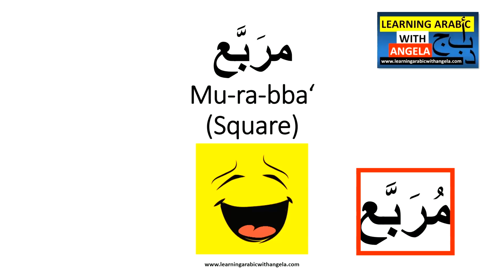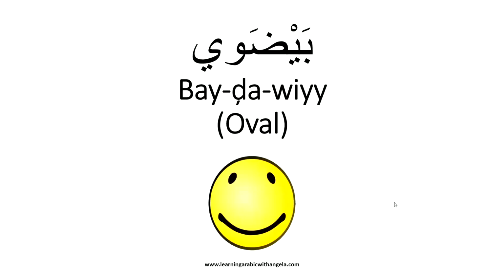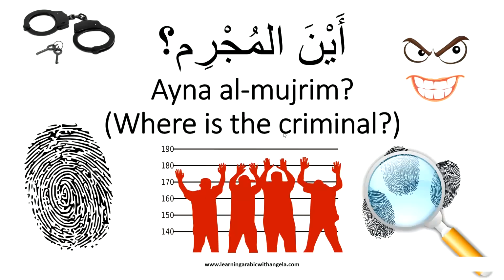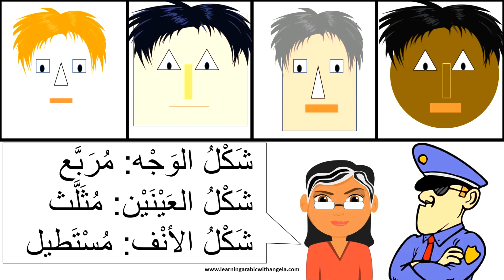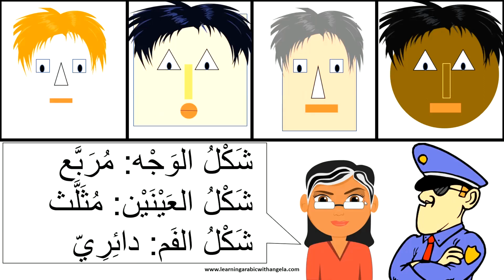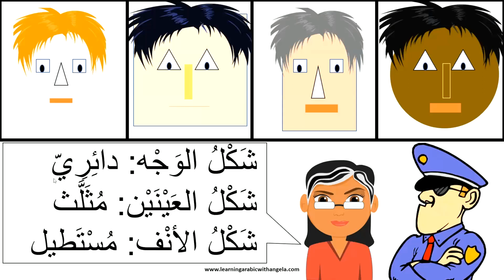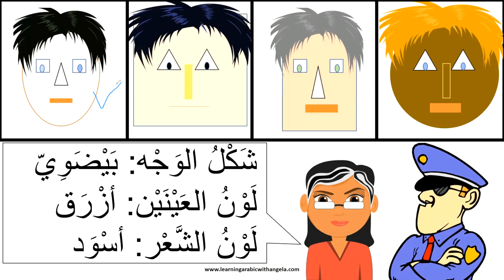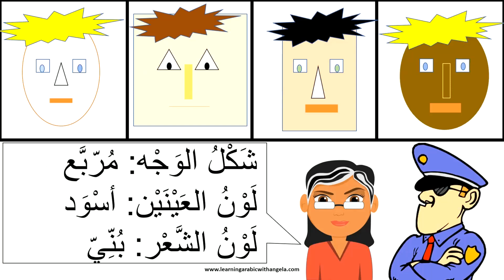Basic Shapes for Beginners- Help me find the criminal- Learning Arabic With Angela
Where is the criminal? Which one is he? Help me by using the description and tips, and at the same time learn about some shapes in Arabic.

*100% Free online Arabic language learning resources for beginners, no-hassle downloads, including brain friendly lesson packs, flashcards, and stories!

*Fun, modern and engaging Arabic language learning approach,
with non-native learners in mind.